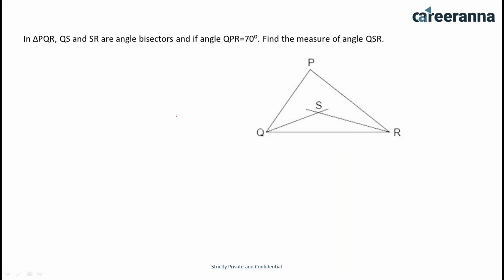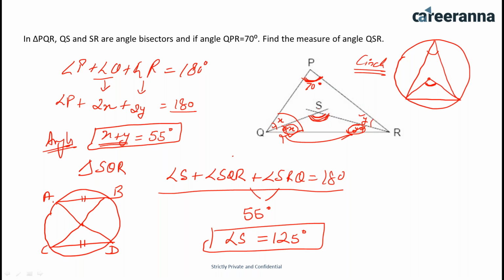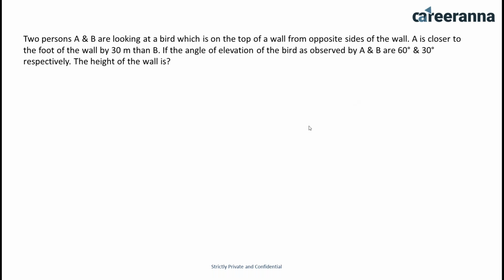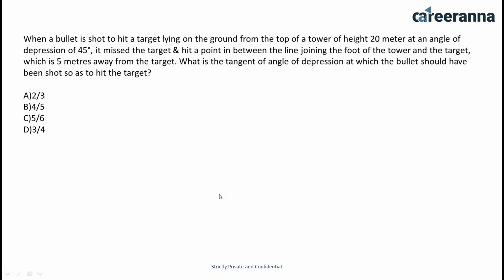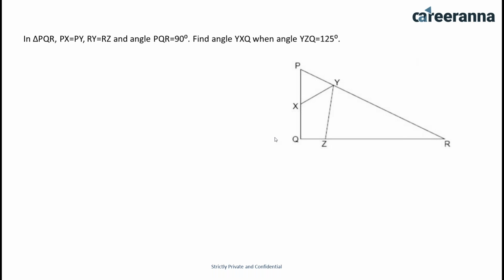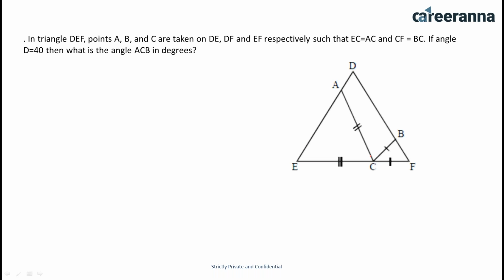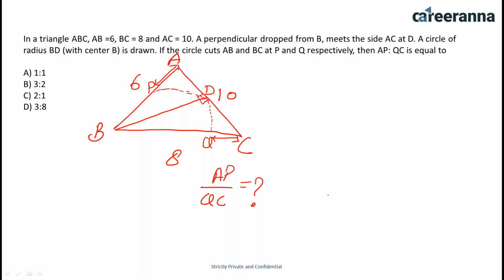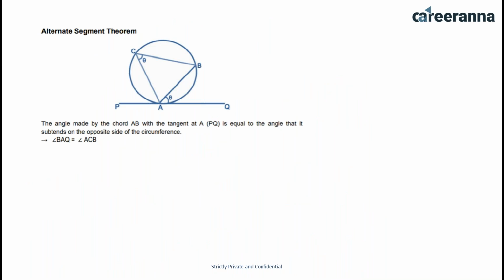Geometry Question Solving - CAT, XAT, NMAT and SNAP